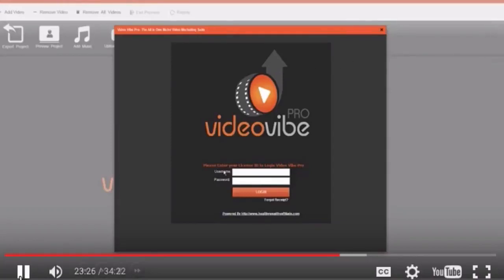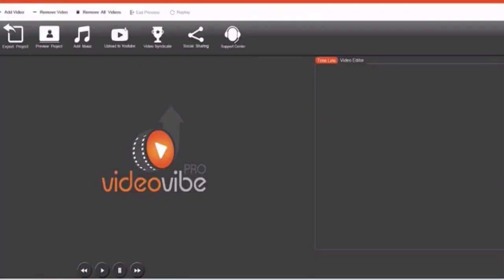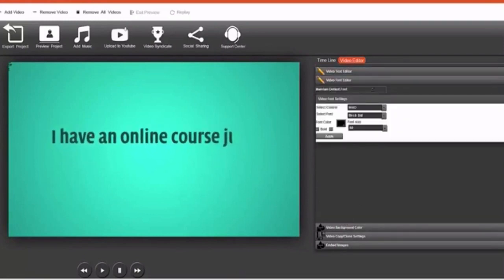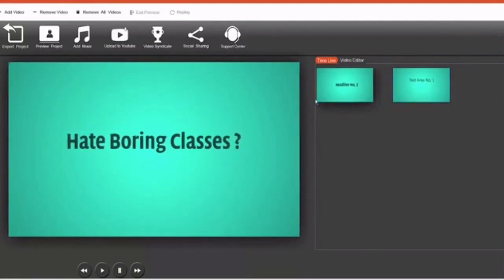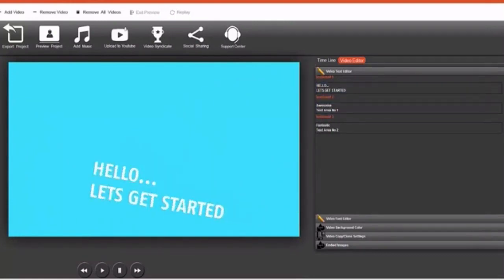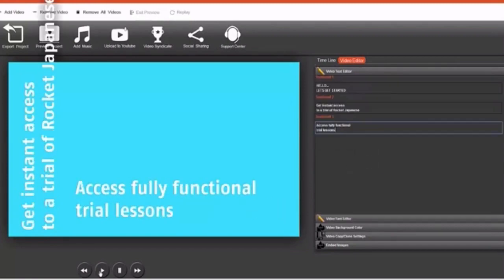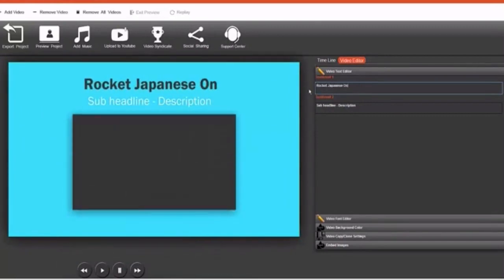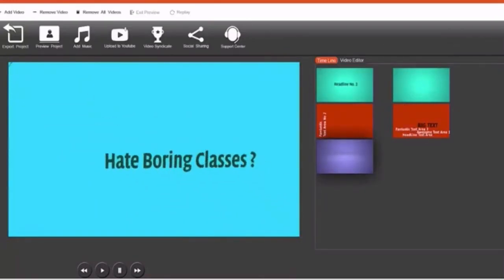Video Vibe Pro Demo Plus Bonuses In Description